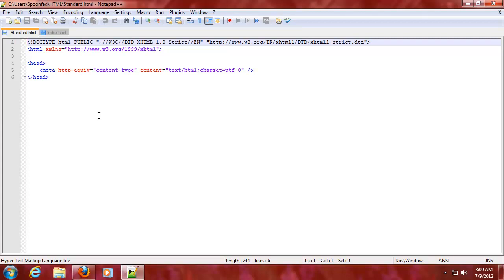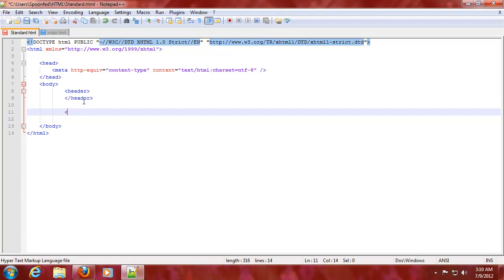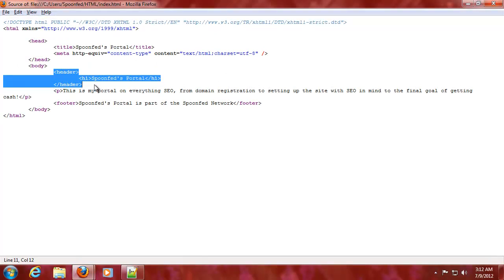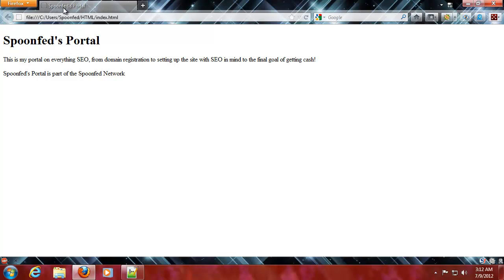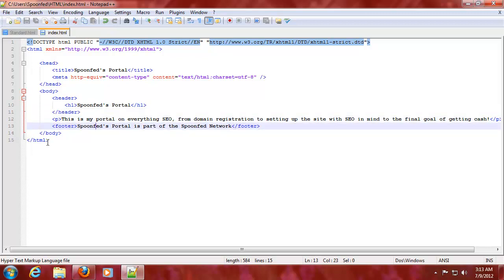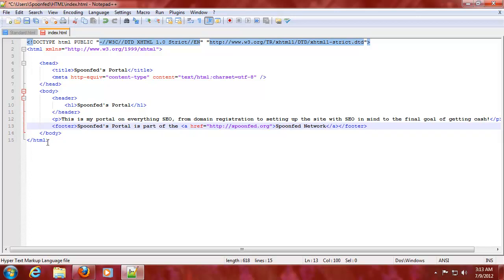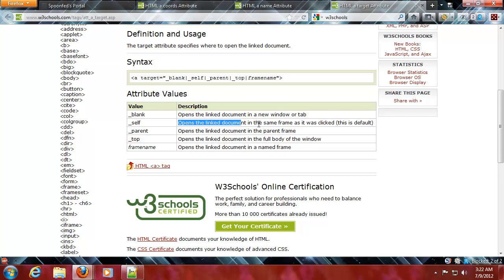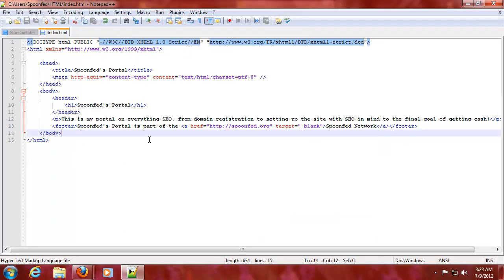Spoonfeeding Programming - HTML; Let's anchor an image tag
Spoonfed here with the continuation of our HTML programming.